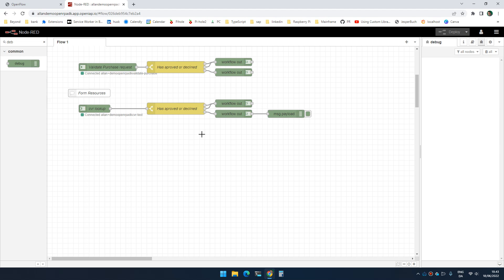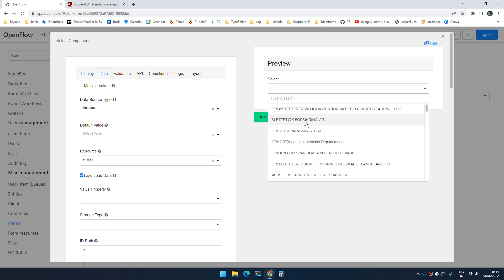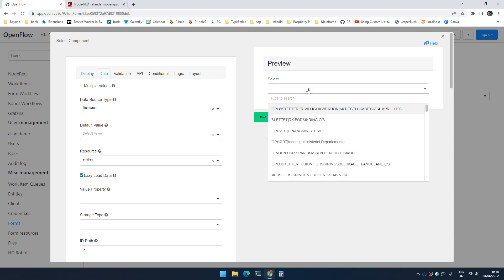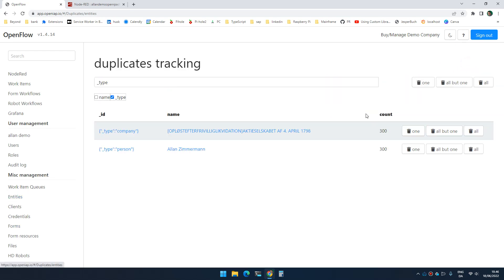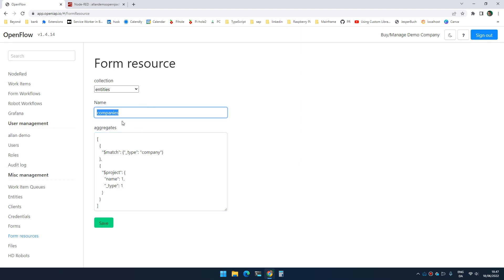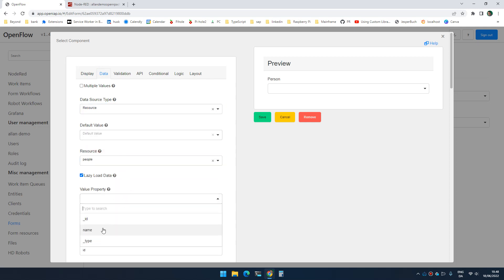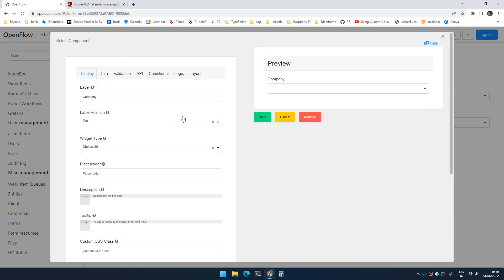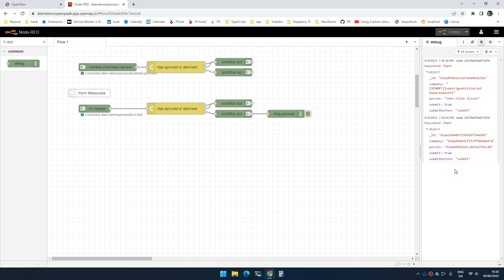form resources to populate select dropdown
Using form resources in OpenFlow to create a "database view" on data inside a collection to be used inside a form. We look at how to can easily populate a dropdown, how we can enable searching and how to filter on the data we are presenting.